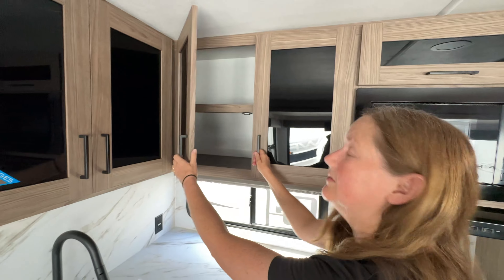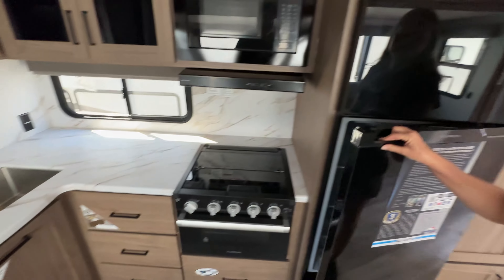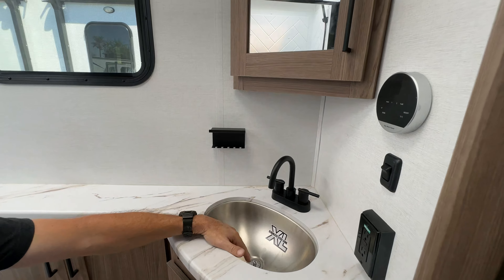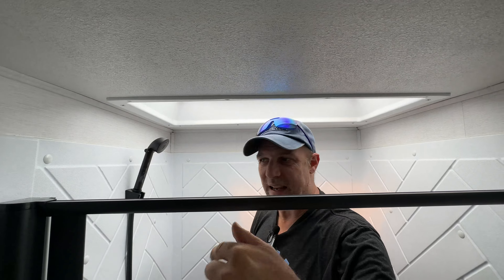BRAND NEW Model and floor plans!| Delta 281BH - Alliance RV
Give the people at Blue Compass RV a call, but make sure you tell them "The Tall Man Sent ya".